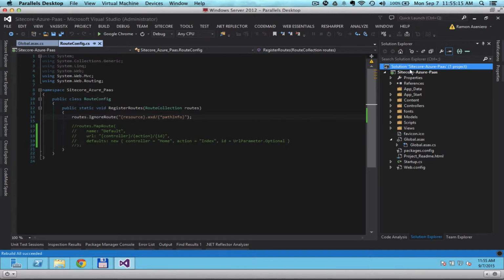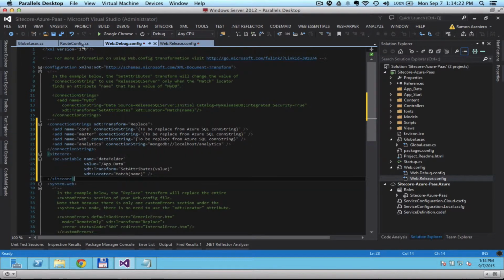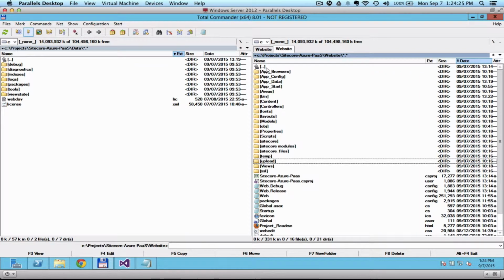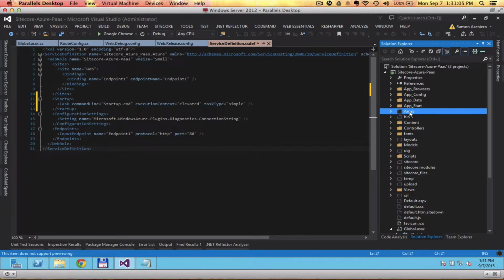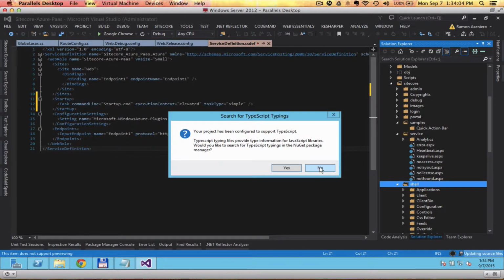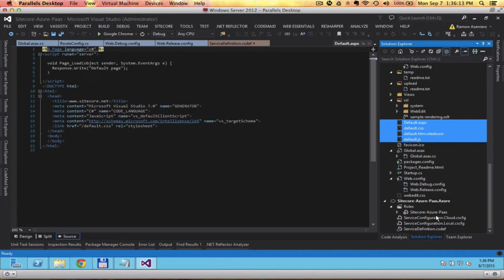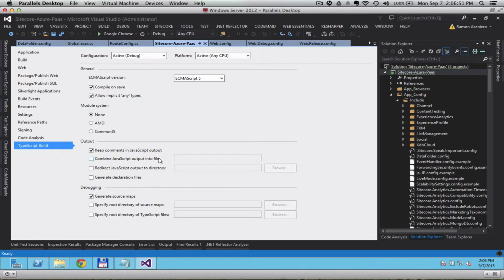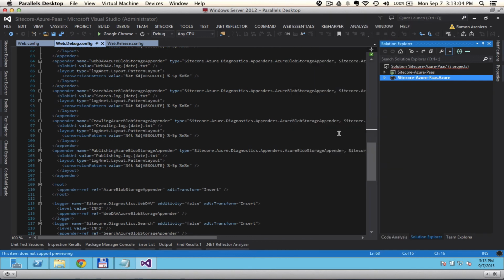Sitecore Azure Visual Studio Step 3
Sitecore Azure Visual Studio Deployment